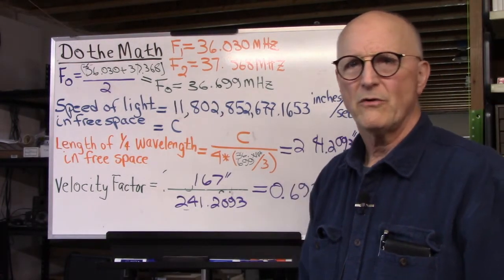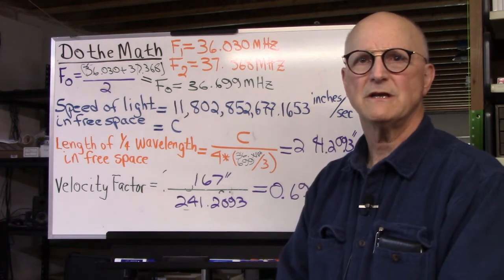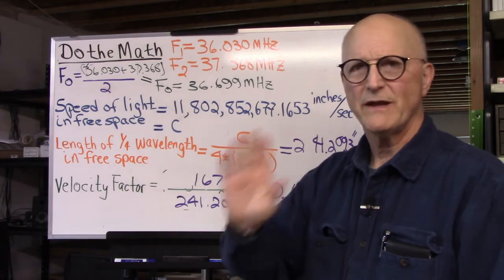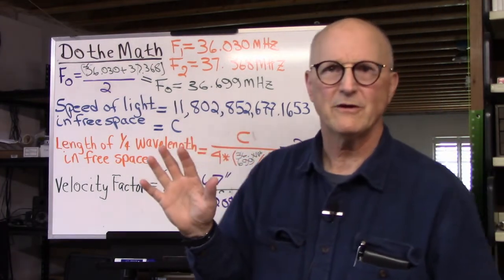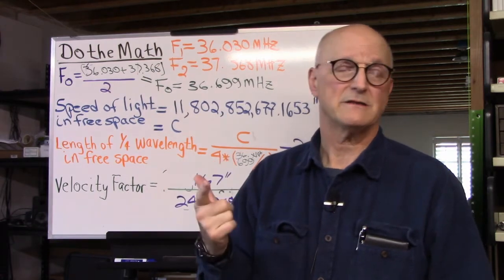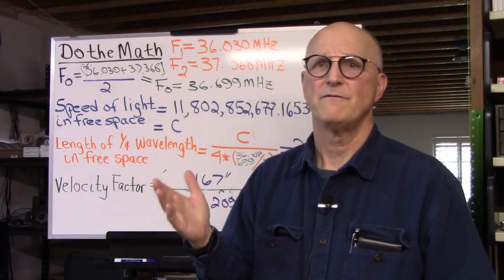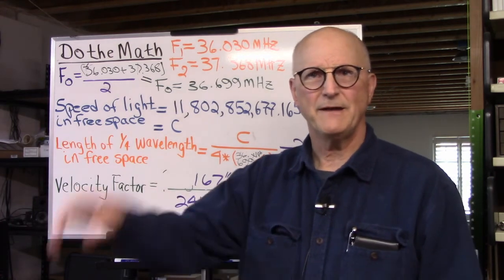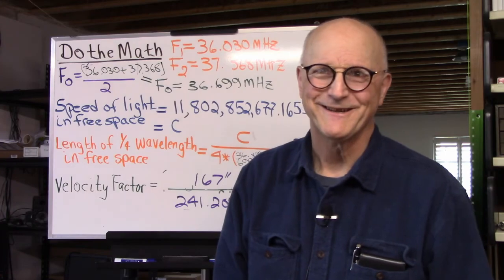Velocity Factor: Measuring using the Antenna Analyzer Method (00e2)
In this video I show how to measure the Velocity Factor of a piece of transmission line (like coaxial cable) using an Antenna Analyzer.